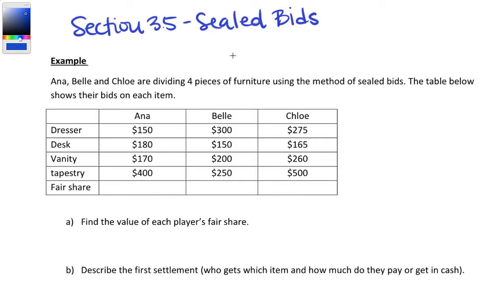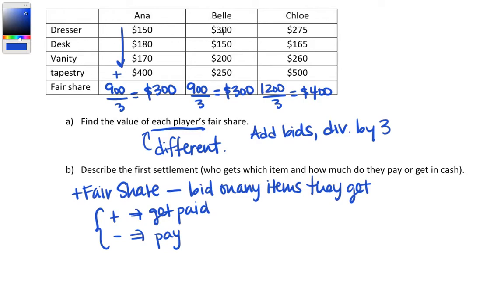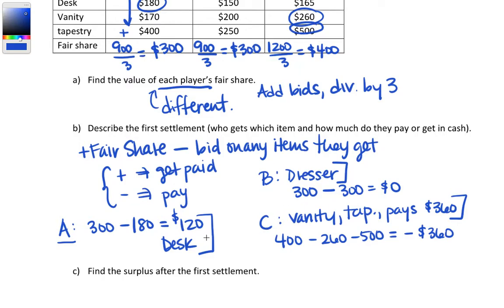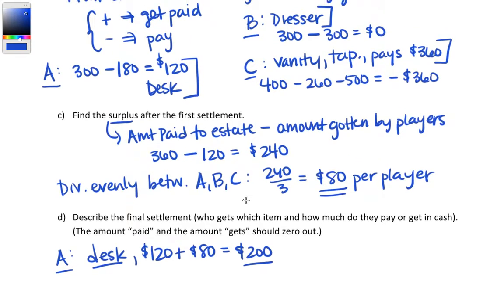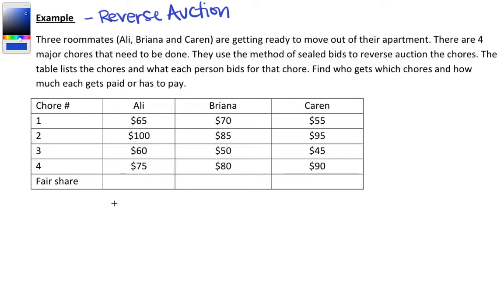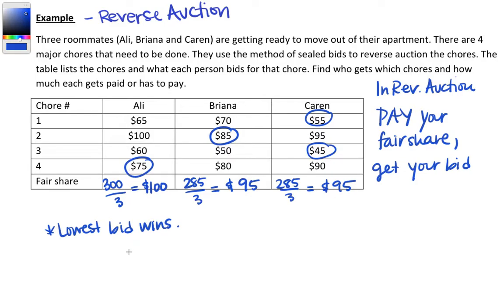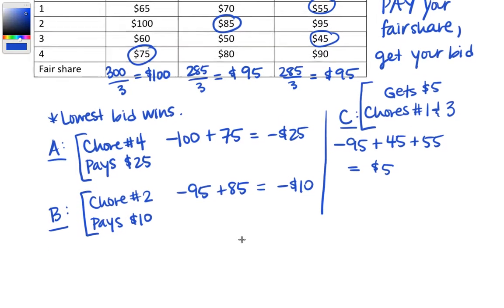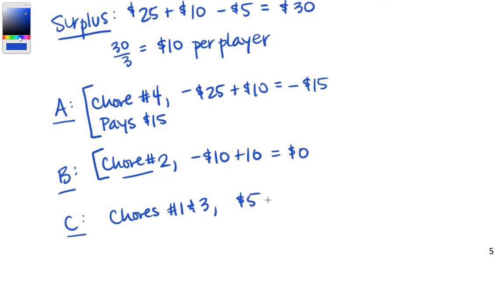Sealed Bids and Reverse Auction Examples